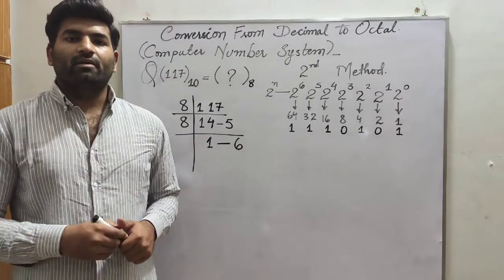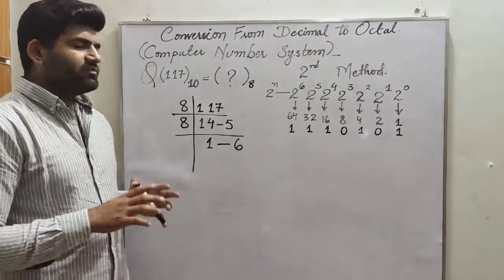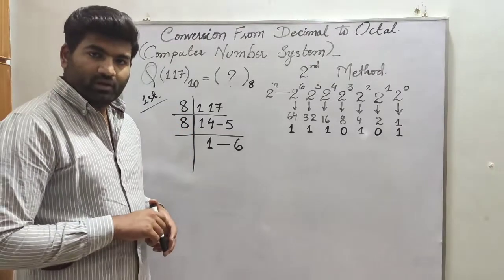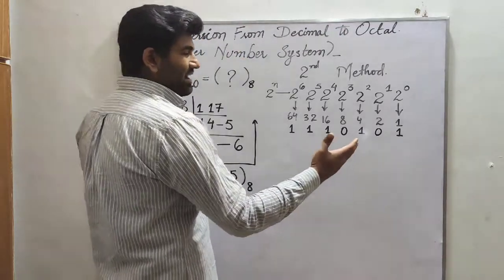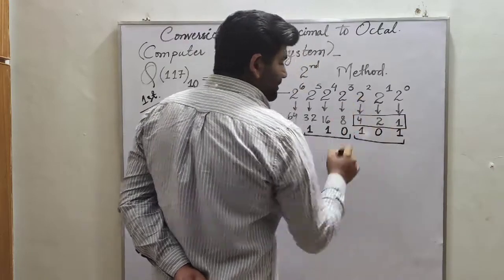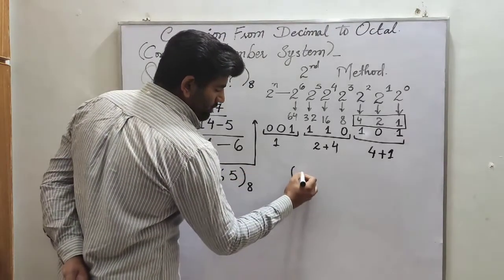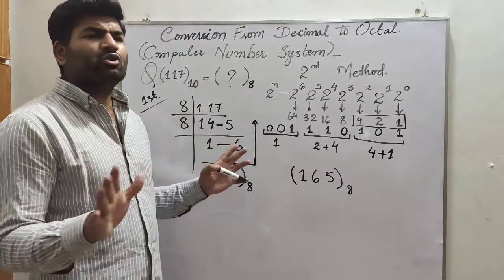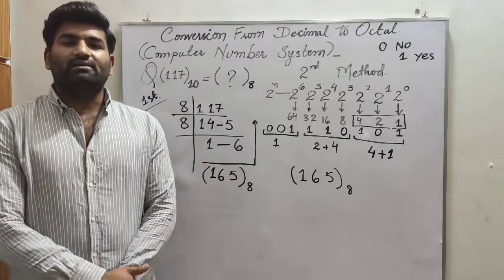Number System | Conversion | Decimal to Octal | Computer Science | Mathematics | Hindi | English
To convert decimal to octal, we have to learn about both the number system first. A number to the base 8 is the octal number and a number to the base 10 is the decimal number. Here we will convert a decimal number to an equivalent octal number. It is same as converting any decimal number to binary or decimal to hexadecimal. In decimal to binary, we divide the number by 2, in decimal to hexadecimal we divide the number by 16. In case of decimal to octal, we divide the number by 8 and write the remainders in the reverse order to get the equivalent octal number.

Decimal Number: All the numbers to the base ten are called as decimal numbers. These are the commonly used number system, which are 0-9. It has both integer part and decimal part. It is separated by a decimal point(.). Numbers on the left of the decimal are integers and numbers on the right of the decimal is decimal part. Example: (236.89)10, (54.2)10, etc.

Octal number: These are the numbers with base 8. If x is a number then the octal number is denoted as x8. It contains digits from 0 to 7. Example: (212)8, (121)8, etc.